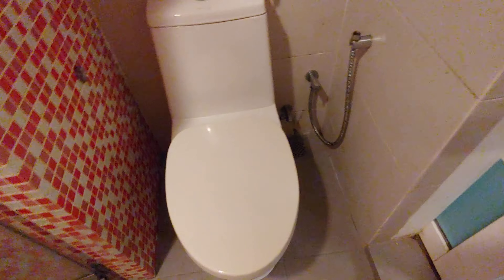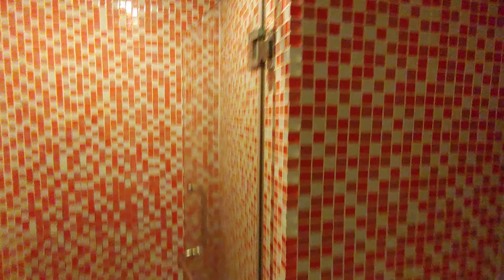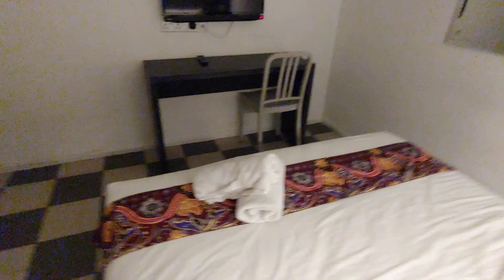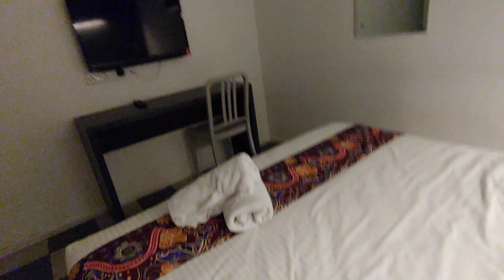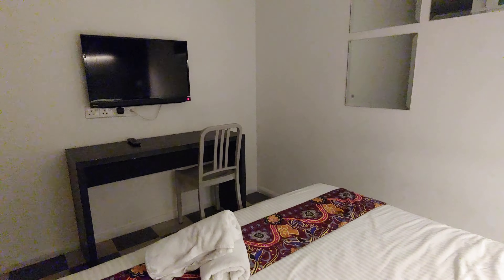[4K] STANDARD ROOM REVIEW, SAKURA BOUTIQUE HOTEL (ZEN), PUDU, KUALA LUMPUR 11062022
Dior DiorKpop.
Instagram.com/maisondornetwork
Youtube.com/maisondornetwork
YouTube.com/dorentertainment